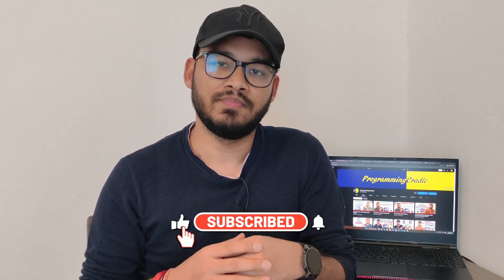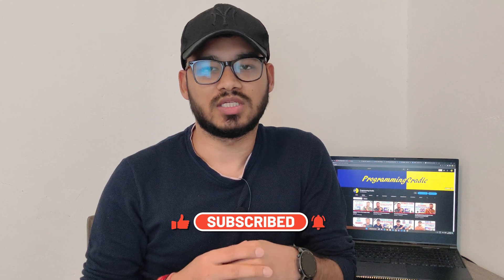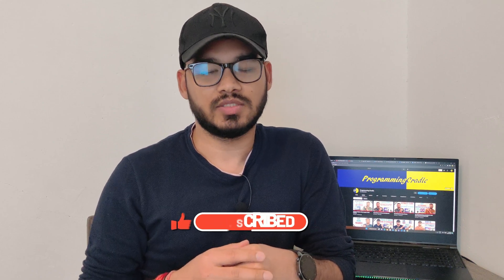Must Have Skills for a Business Analyst.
Hello Everyone,

In this video, I will discuss about what are the must have skills for a business analyst. I will cover things like soft skills as well as technical skills. After watching this video you will be able to figure out how you can be successful in business analytics domain.

Thanks,